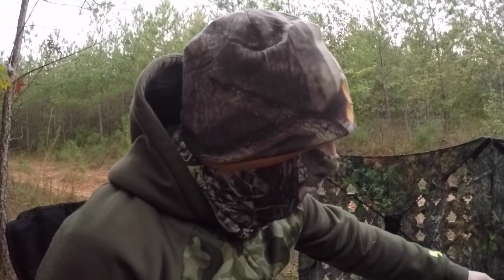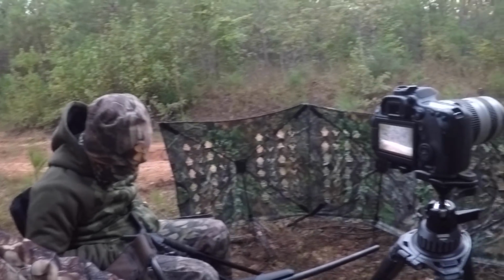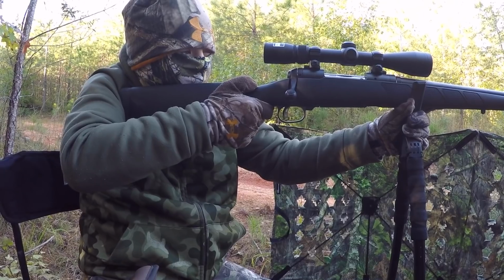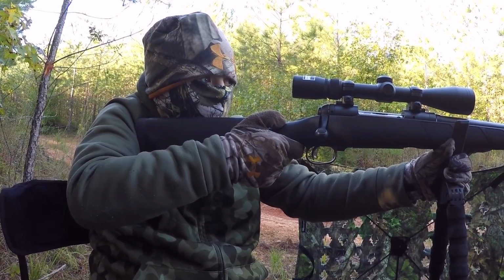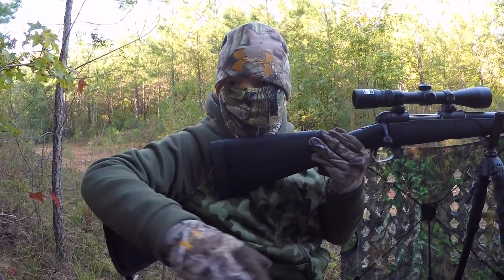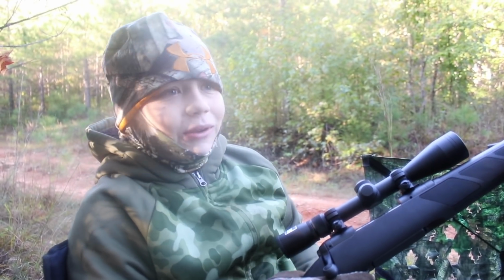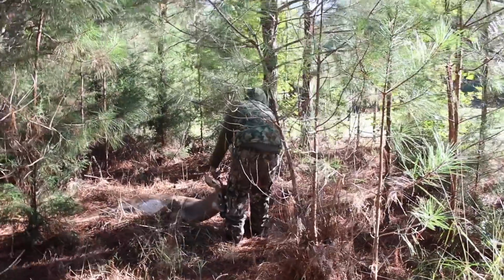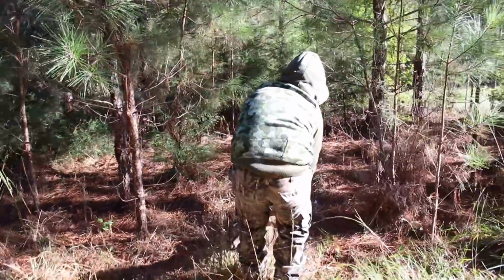My Sons First Buck of the Season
In this video my son gets his first buck of the season while deer hunting from a ground blind.  Deer hunting from the ground can be a bit more challenging than other forms of hunting.  However, with some dedication and effort you can easily deer hunt from the ground.

Using a ground blind for deer is a great tactic in certain areas where elevated stands are unavailable.  Some basic tactics for deer hunting from a ground blind include excellent camouflage, eliminating silhouettes and limiting movement.  Scent control is another very important factor in deer hunting from the ground,